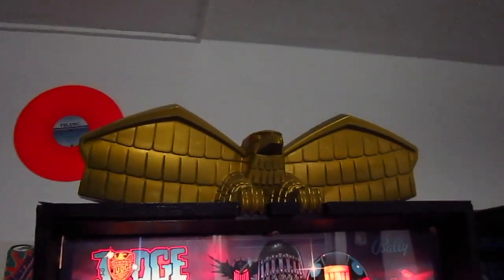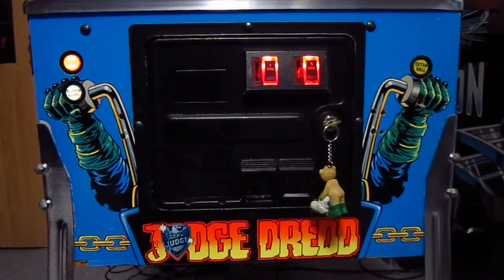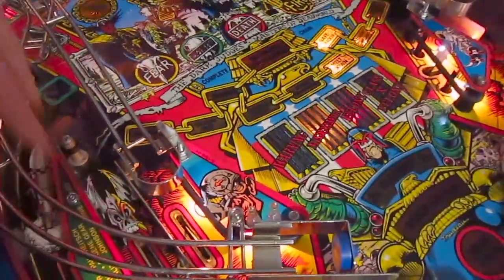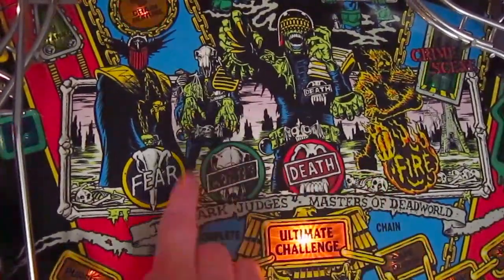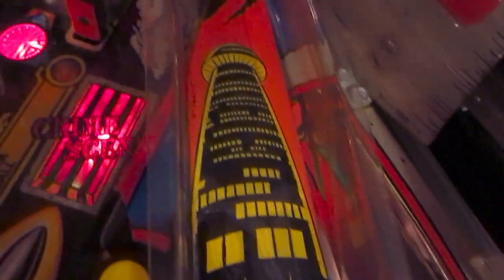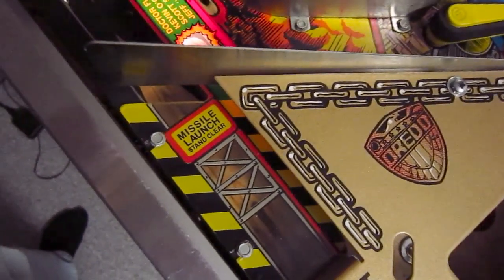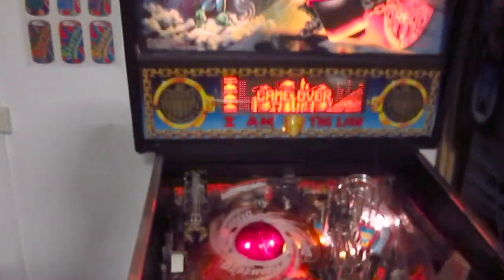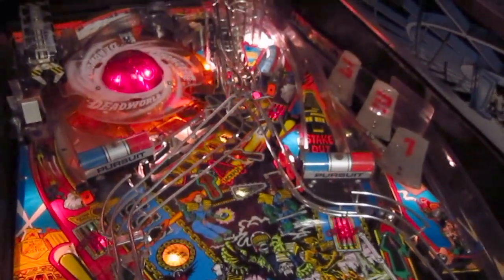PINBALL REVIEW: EP01 - Judge Dredd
This is my pinball review of the judge dredd.